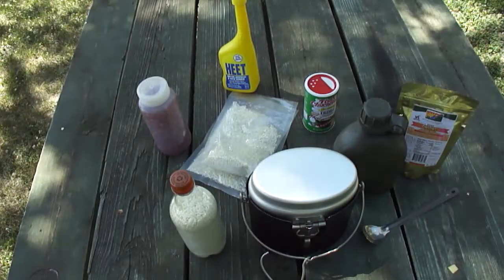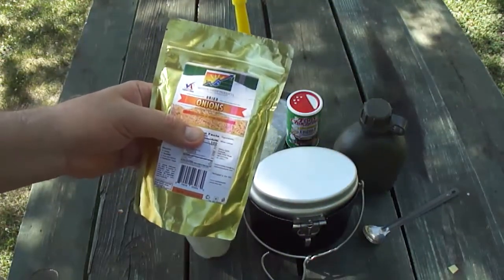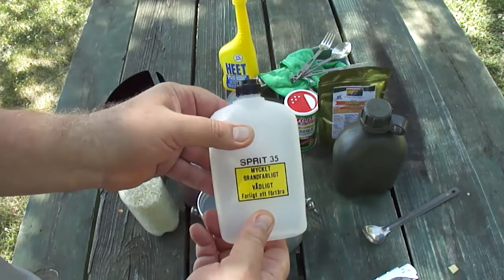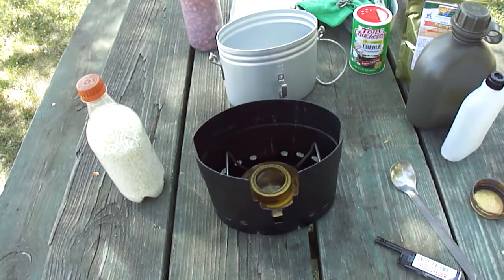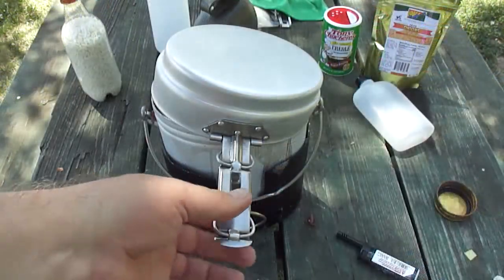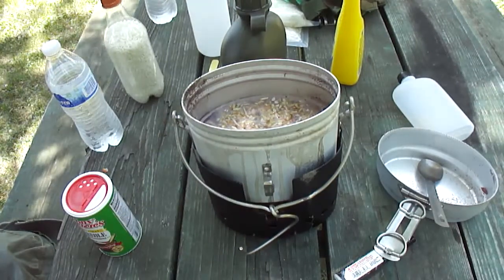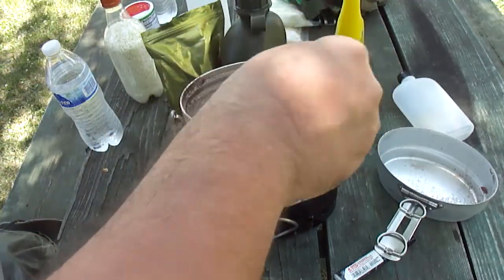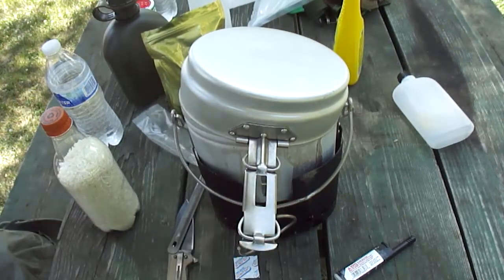Go Time Gear: Meals In The Field part 4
Got red beans? Got rice? Cool! You can make a meal for yourself in nothing flat.
This time around I used my Swedish mess kit instead of a canteen cup and for a good reason. explained in the video.

Ingredients:
1/8 cup of dried red beans
2 cups rice
1/4 cup of dehydrated chopped onions
1 1/2 tablespoons of Cajun seasoning.

Say hello to John at the PreparedMind, Caz at the 4thdimention, Von at Back County Preps, OOMAN, Detroit Preppin, and many others at...